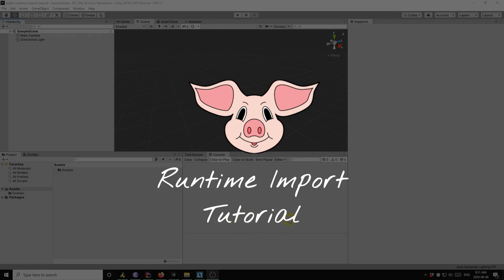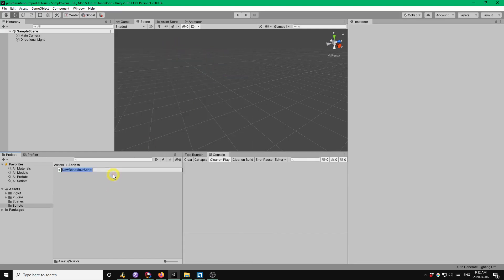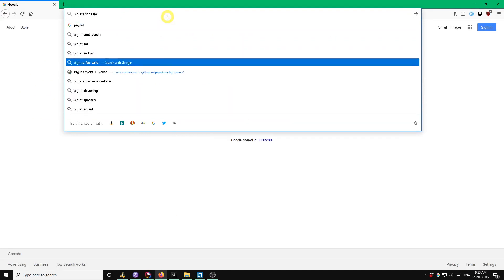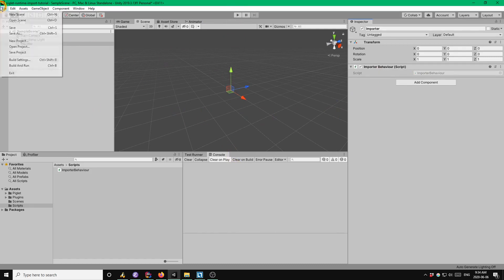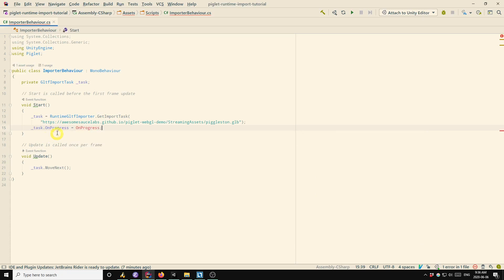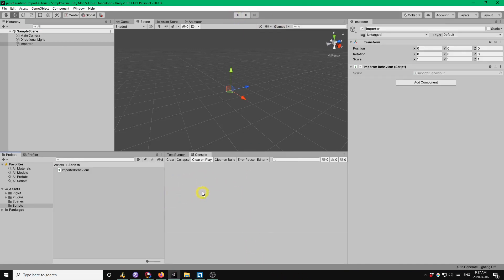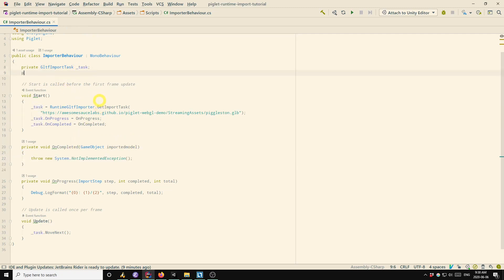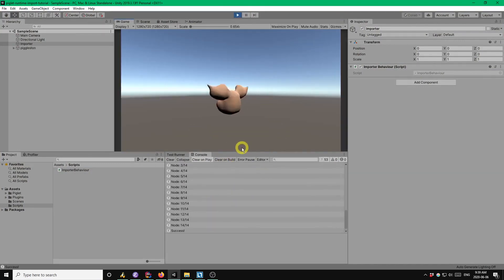Piglet: Runtime Import Tutorial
This video is a quick coding tutorial for importing glTF models at runtime using Piglet.